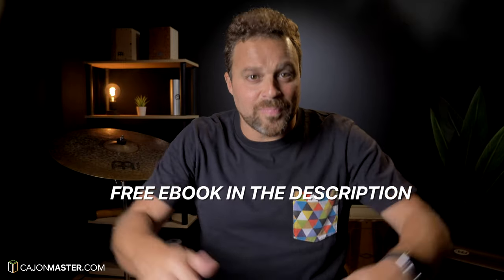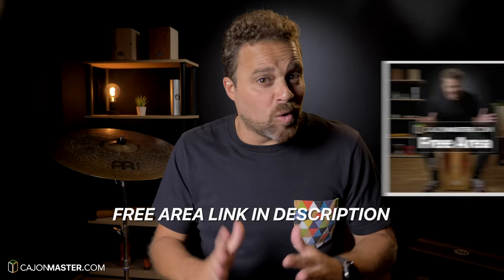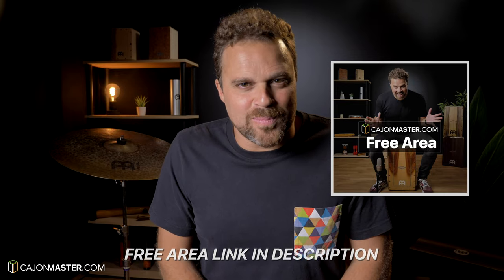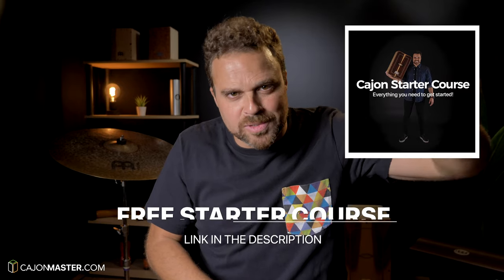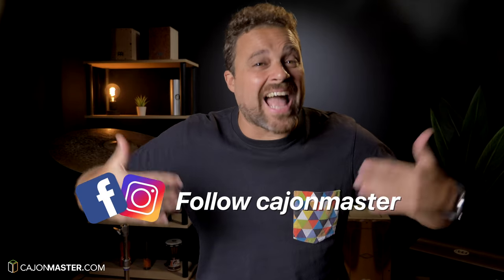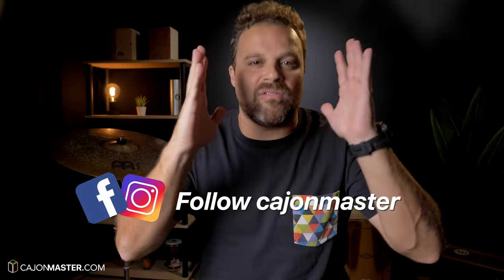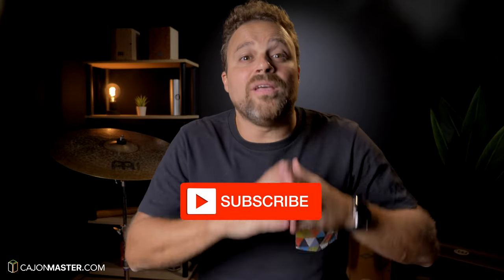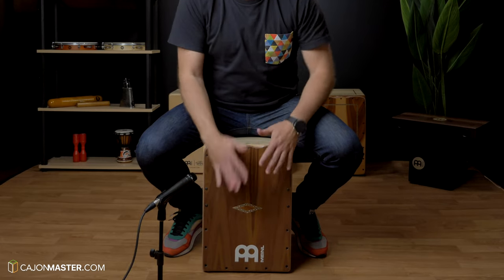70's Funk Groove for Cajon - Cajon vs Drums (Cajon Groove Library)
In this video you are going to learn a cool Funk drum groove adapted for the Cajon!